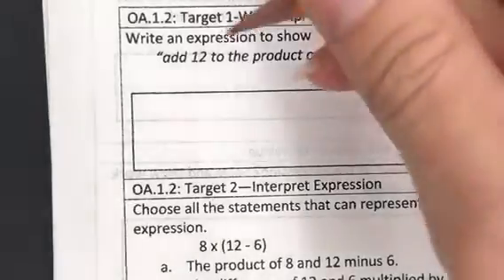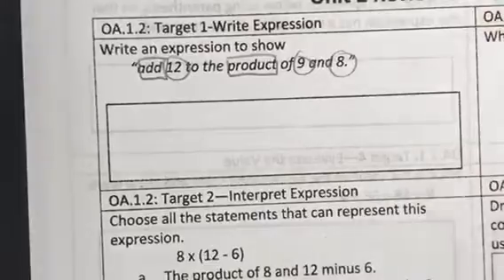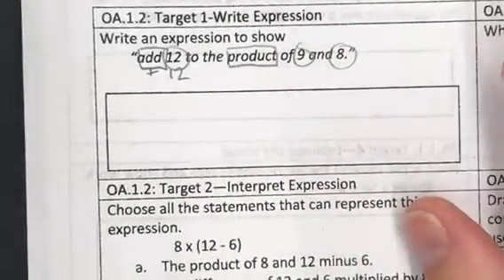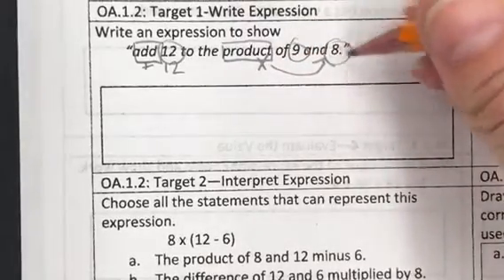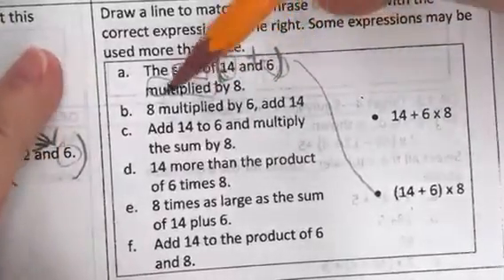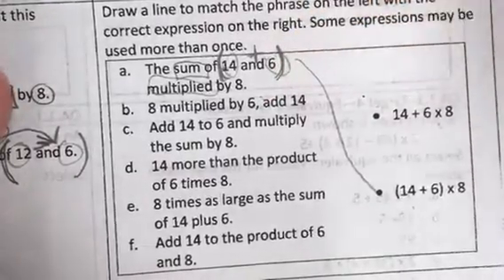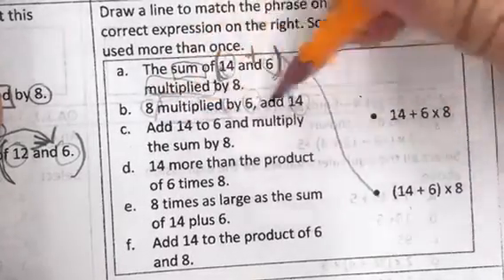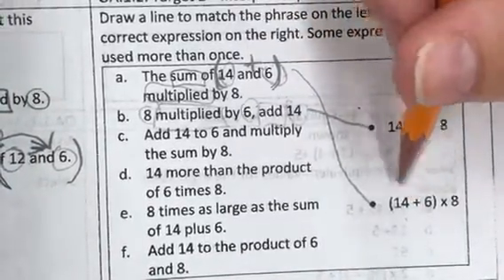U2 Review: Front, part 1